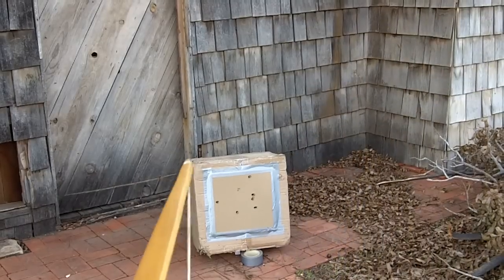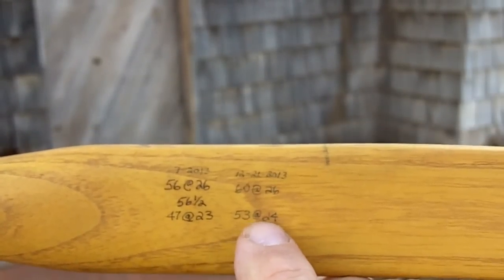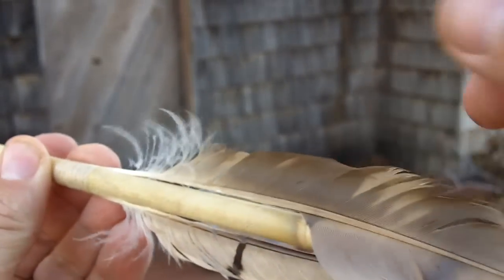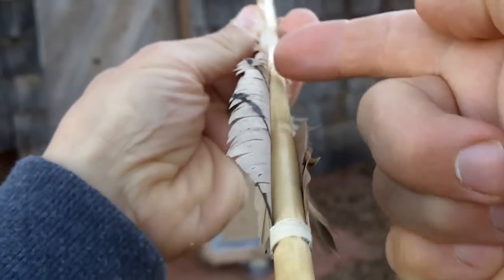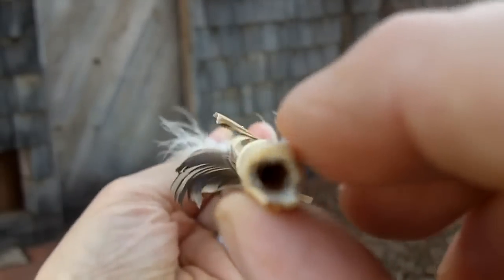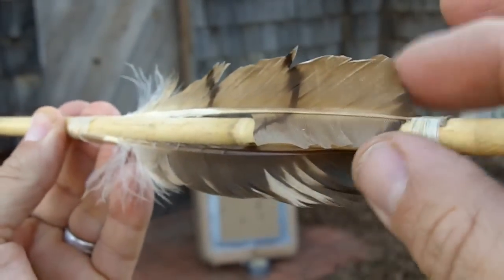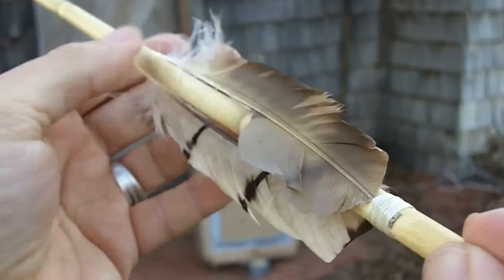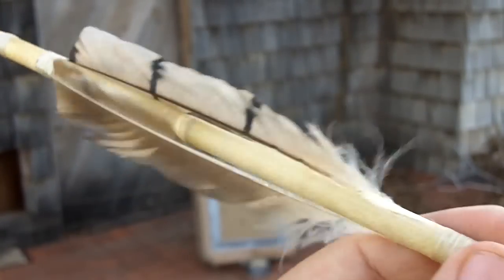293 - 3/3 Eastern Woodland Arrow Fletching - Shooting the Arrow and Best Feather Placement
Created with youtube editor.